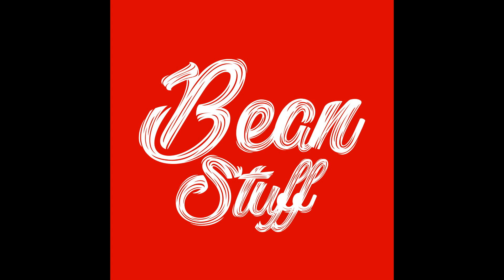#11 All About Chemex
The Chemex has been a brewing method since 1942! We will break it down and detail it so that you can brew the best Chemex possible.